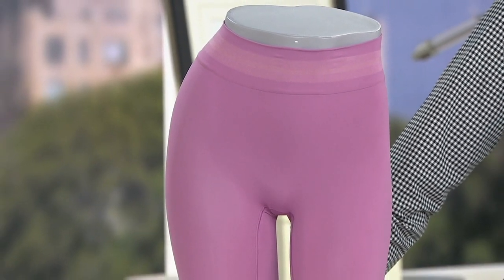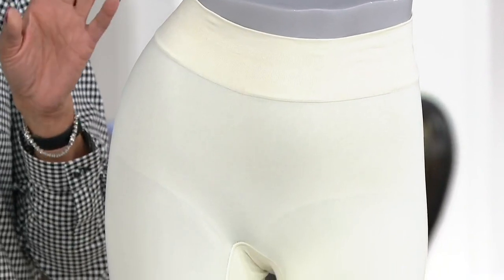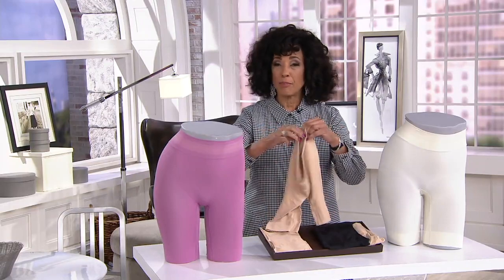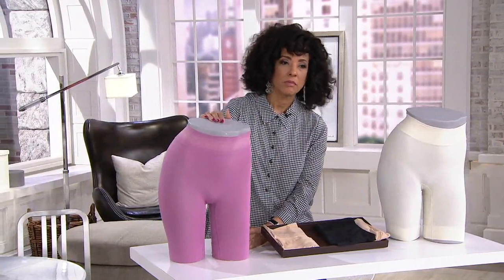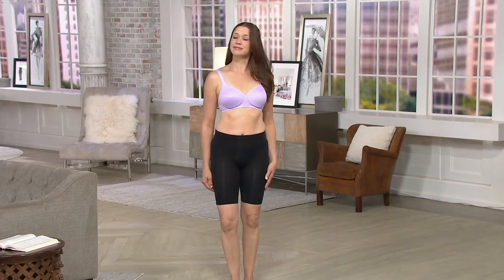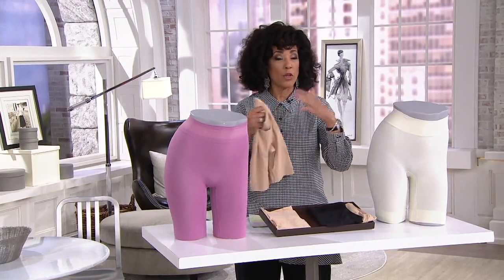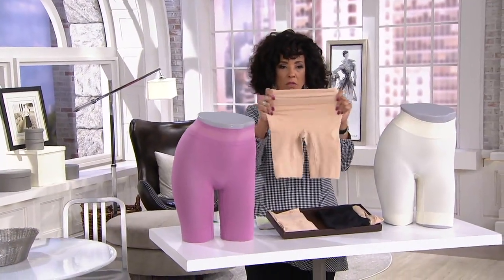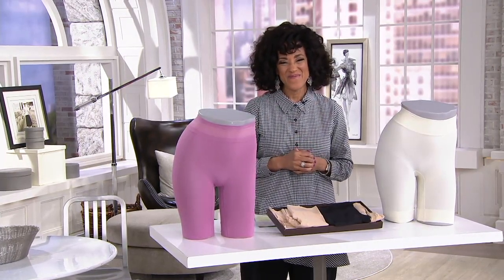Jockey Cooling Skimmies 2-Pack Slipshort on QVC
Jockey Cooling Skimmies 2-Pack Slipshort

Build your outfit on a smooth foundation with these silky-soft slipshorts. The seamfree design helps prevent panty lines so all you see is style. From Jockey&reg;.